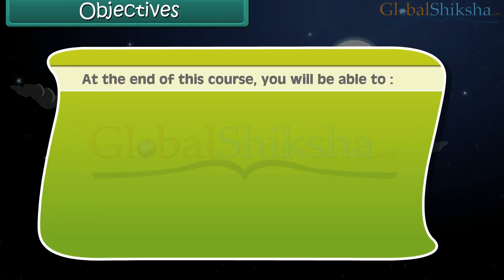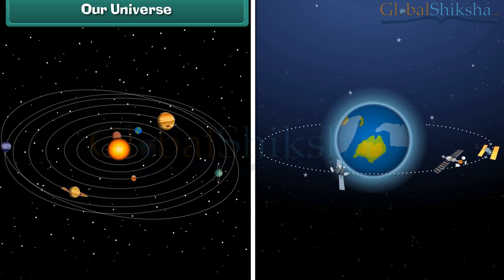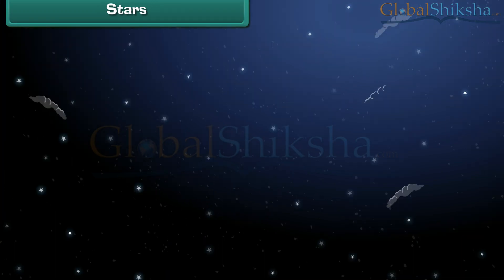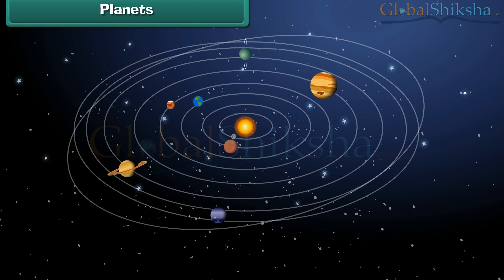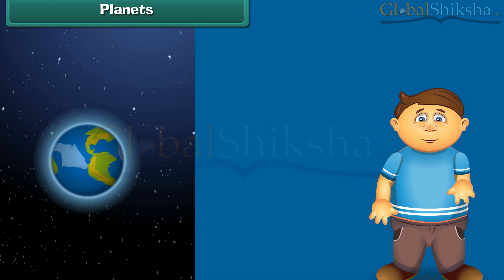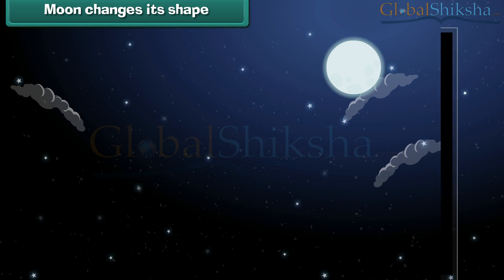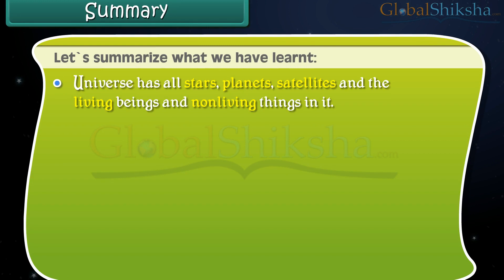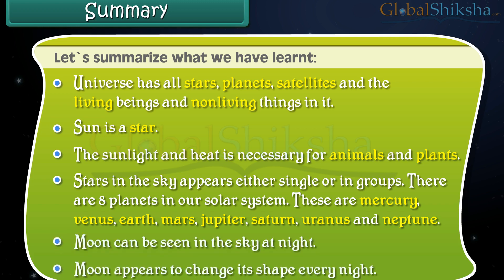Class 1 EVS - Our Universe | Our Solar System | Planets For Kids